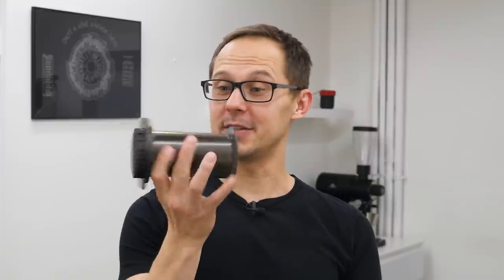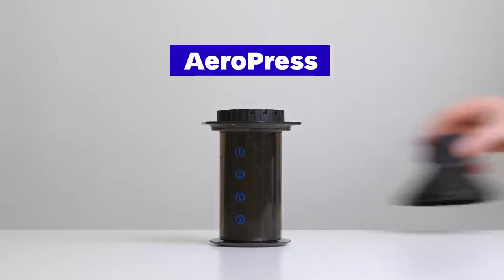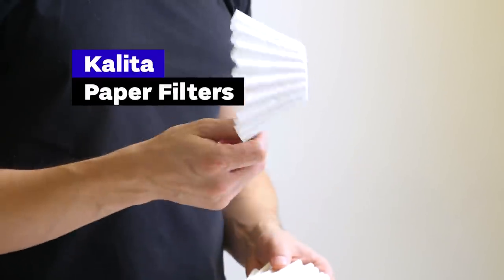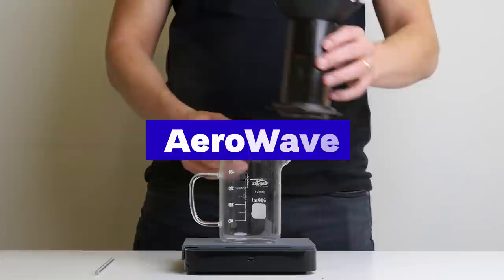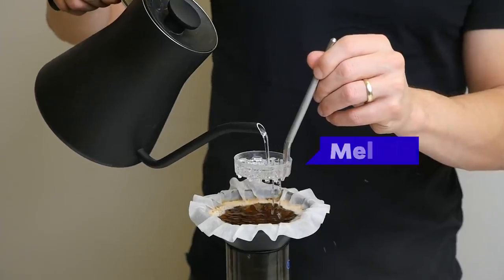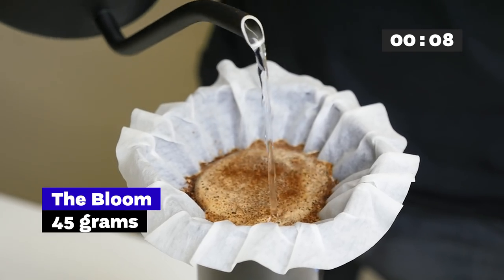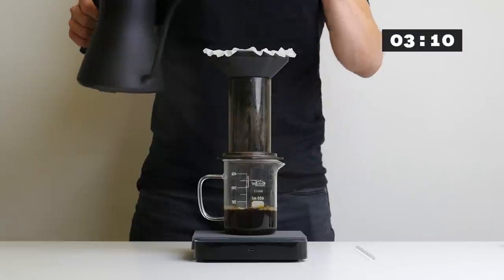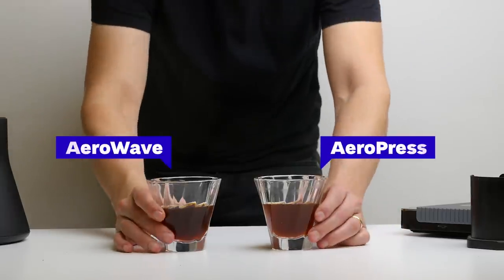How To Turn AeroPress Into Coffee Dripper (The AeroWave Recipe)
We found 10th way how to make coffee with the AeroPress. The method is called the AeroWave and what you need is the original AeroPress, the funnel and Kalita style paper filter. This recipe comes from Ray Murakawa, the inventor of Melodrip 🙏

📺 Watch AeroPress Movie - our documentary covering the fascinating story of the AeroPress

► AeroPress (Amazon)
► Kalita Wave Filters (Amazon)
► Comandante grinder (Amazon)
► Acaia scale (Amazon)
► Brewing kettle (Amazon)

-- TIMESTAMPS --
0:00 Intro
0:43 AeroPress to Coffee Dripper
1:29 The AeroWave Recipe
2:42 Tasting AeroWave vs AeroPress
3:35 Outro